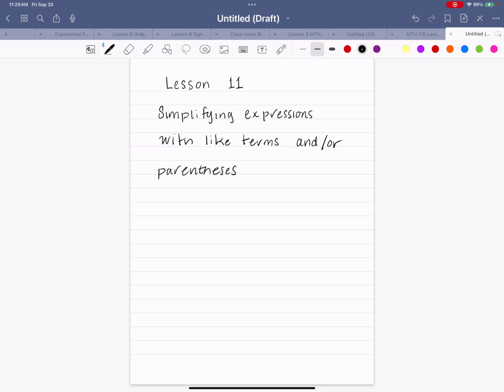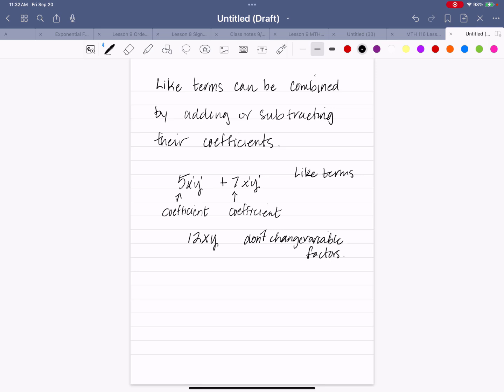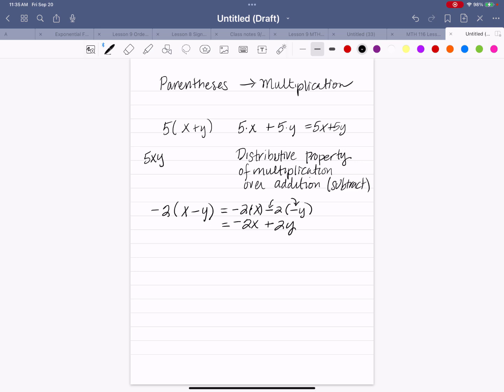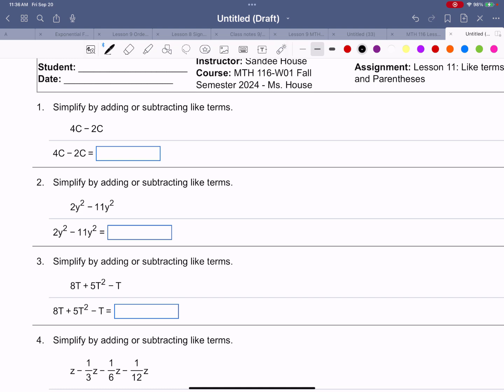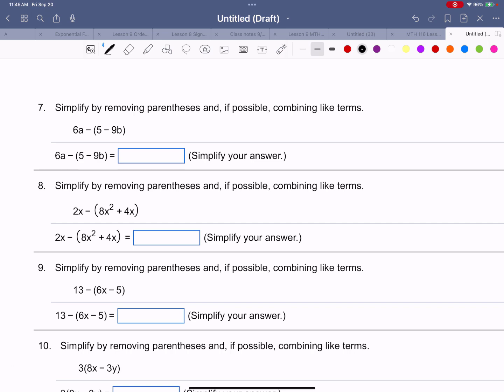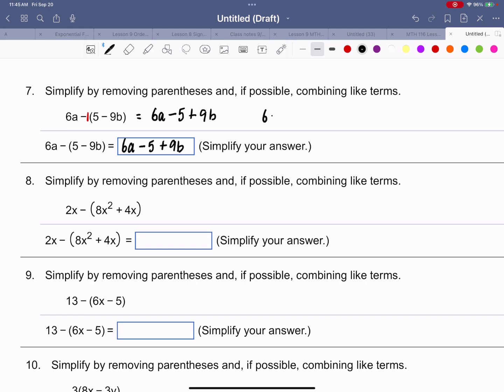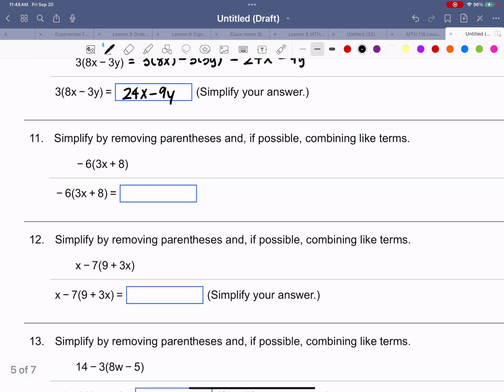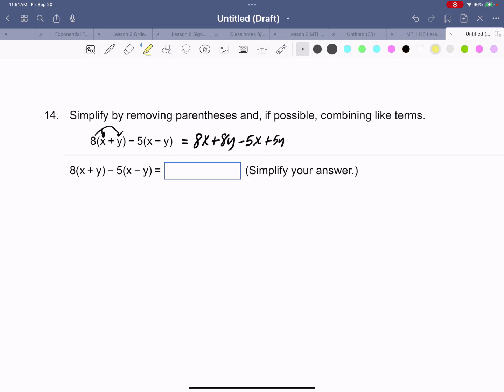Lesson 11 MTH 116